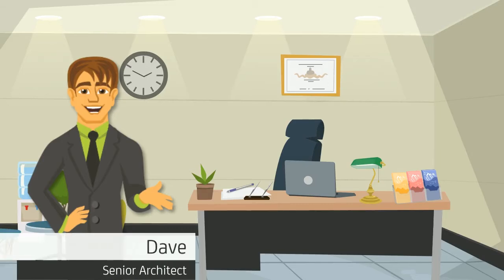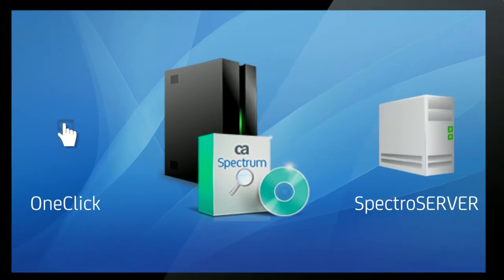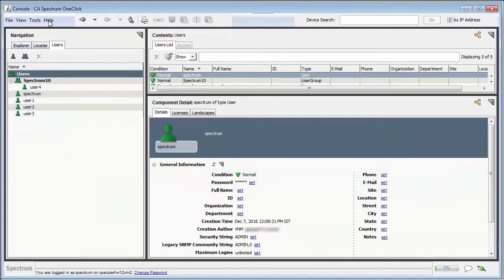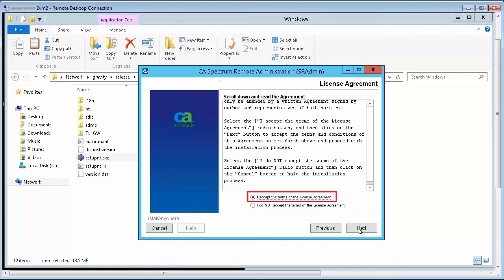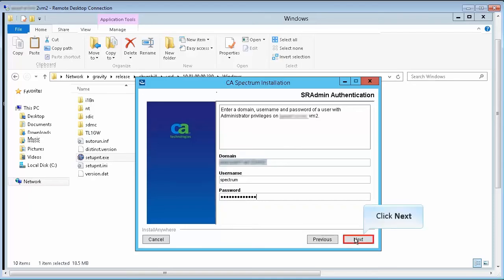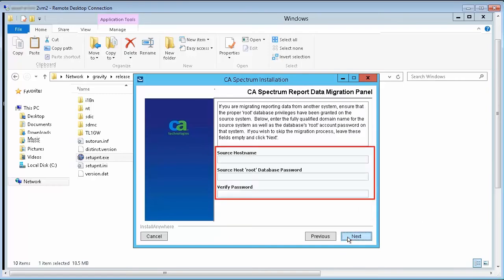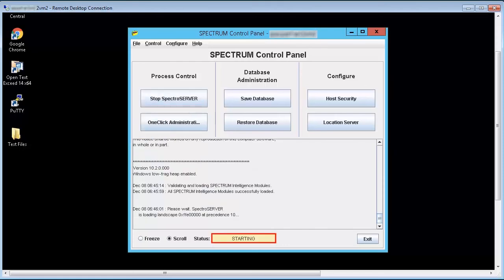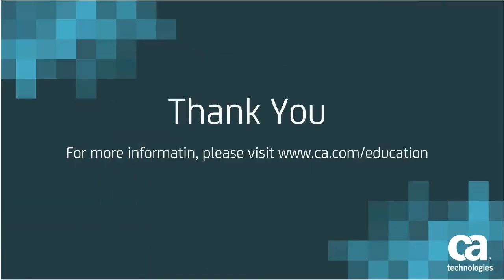CA Spectrum: In-Place Upgrade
Watch this video to learn how to perform In-place upgrade in CA Spectrum.